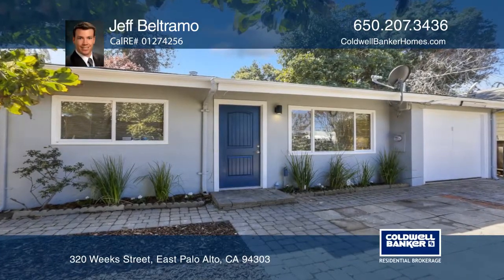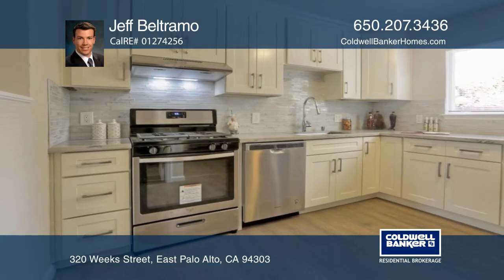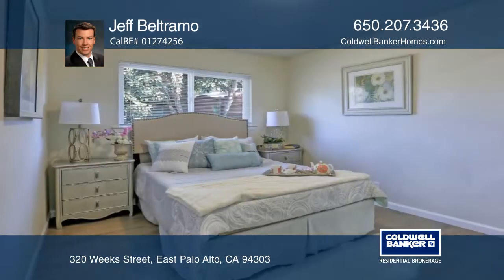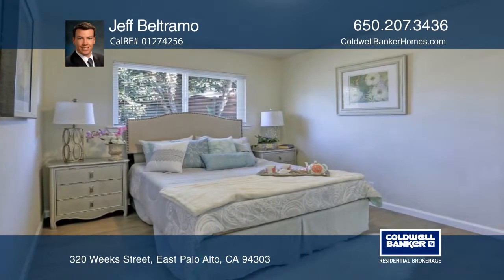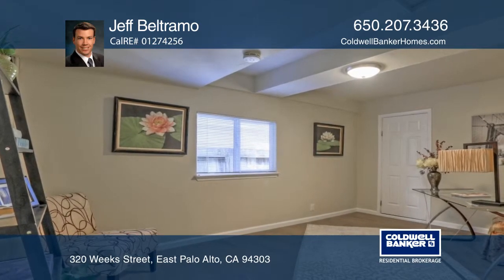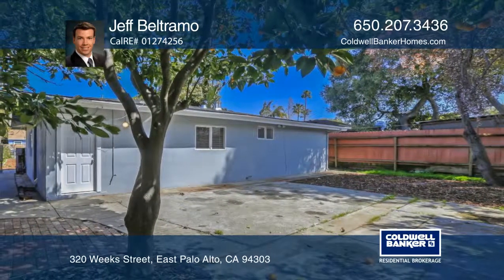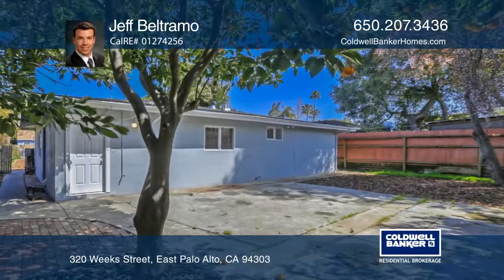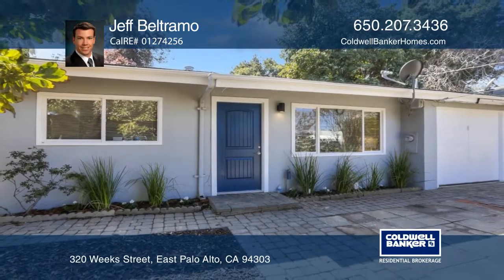320 Weeks Street East Palo Alto, CA | ColdwellBankerHomes.com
320 Weeks Street, East Palo Alto, CA

Just Remodeled Turn Key Single Family Home! Brand New Kitchen featuring Granite Counter Top and Stainless Steel Appliances, Brand new Bathroom with Shower over Tub, New Flooring, New Interior and Exterior Paint.  The Large and Deep Lot is Iron Gated and Fenced with Stone Paver Driveway offers tons o